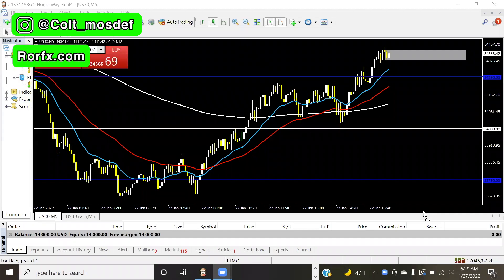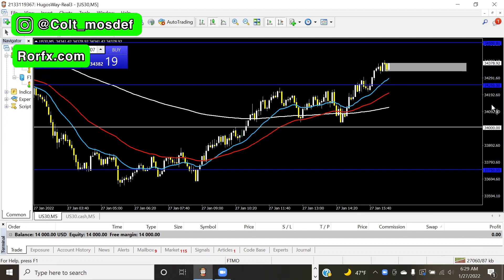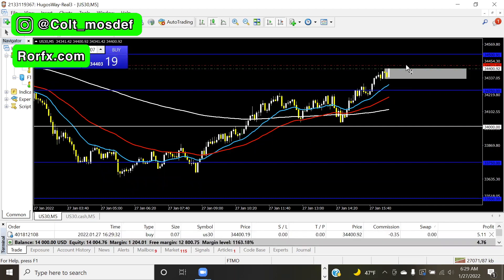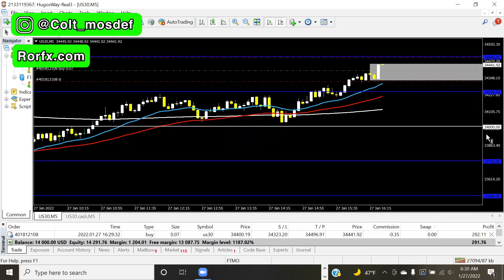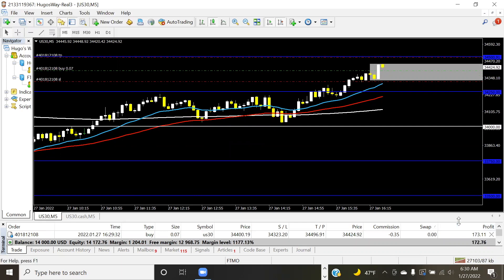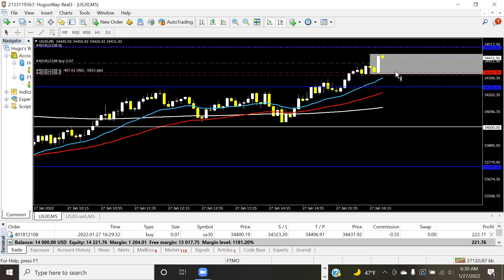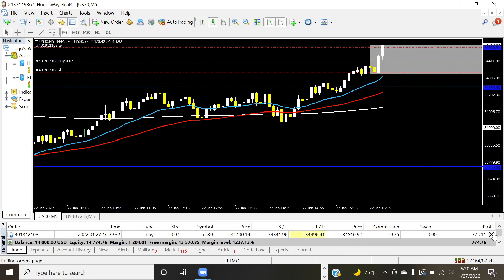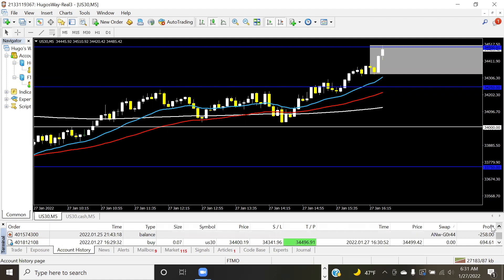Making $694 in MINUTES | Live Trading